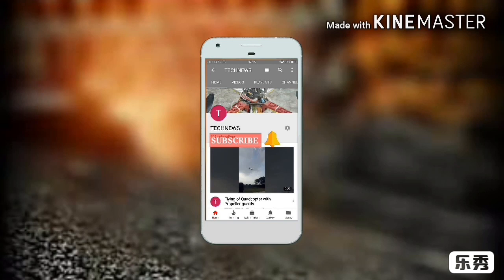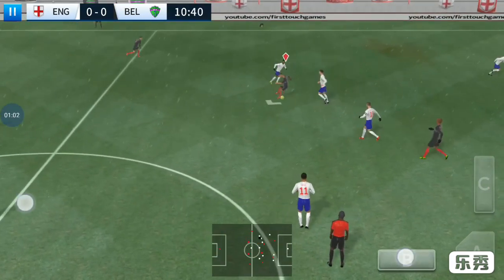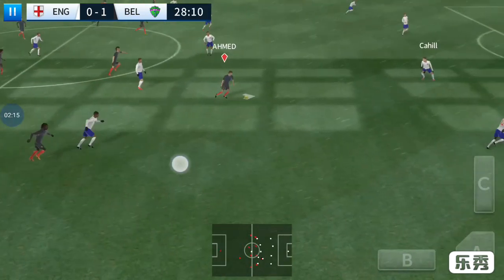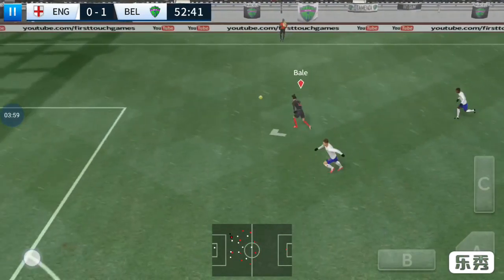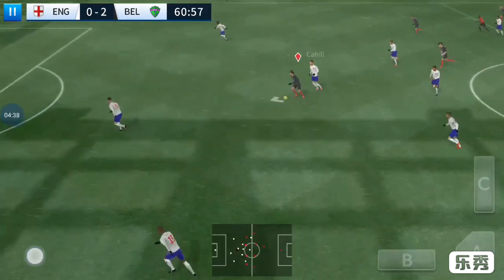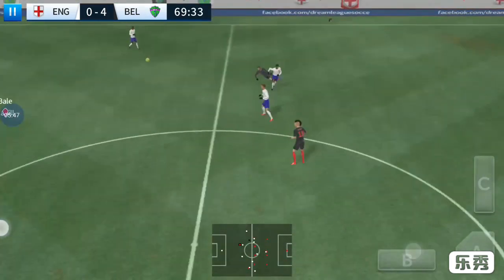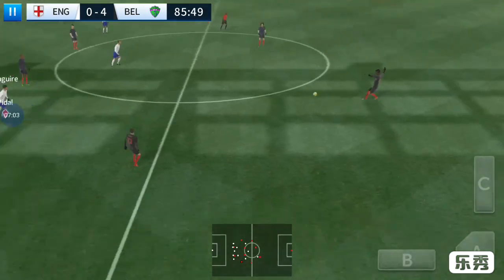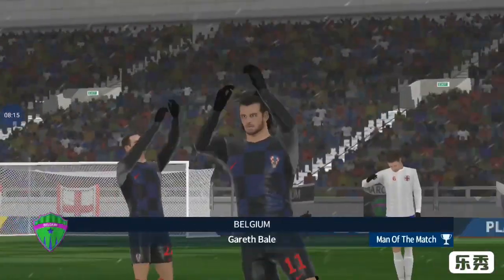England VS Belgium !! 2018 FIFA World Cup Russia™ !! BY TECHNEWSUNIVERSE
HI VIEWERS

This video is about the football match between England vs Belgium in DREAM LEAGUE SOCCER FOOTBALL GAME APP.

Belgium is my dream team in DREAM LEAGUE SOCCER GAME APP with my selected favourite players.

This video is only for entertainment to football lovers and fans.

TECHNEWSUNIVERSE
technewsuniverse
tech news universe

DREAMLEAGURSOCCER

Belgium has finished third in the list at the 2018 FIFA World Cup, after defeating England for 2-0 in their third-place play-off match at the St Petersburg Stadium, Meunier and player Mr. Hazard ensured their team the third spot with a hardworking and amazing effort.

2018 FIFA World Cup Russia™

The 21st edition of the FIFA World Cup is scheduled to take place in Russia from 14 June to 15 July 2018.
This is the first World Cup held in Europe since 2006.
The final football tournament will involve 32 national teams.